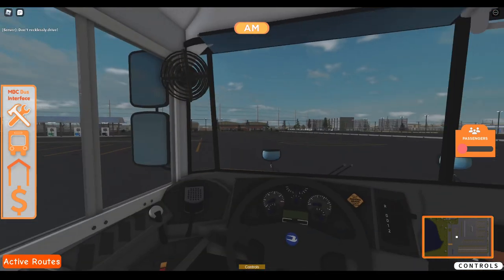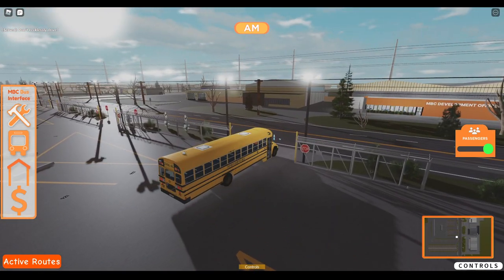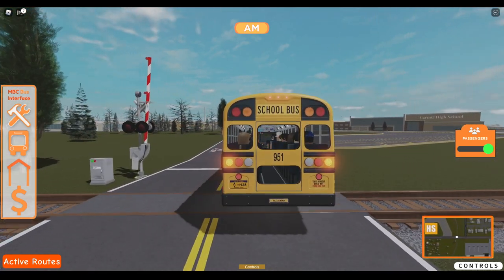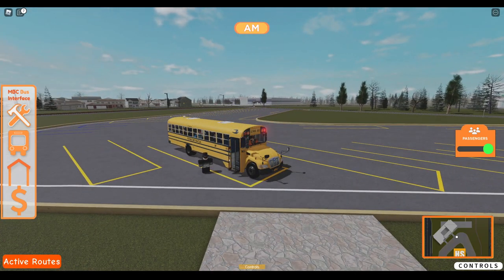Roblox | Midwest Bus Company | HS AM's In The Old 2015 Bluebird Vision